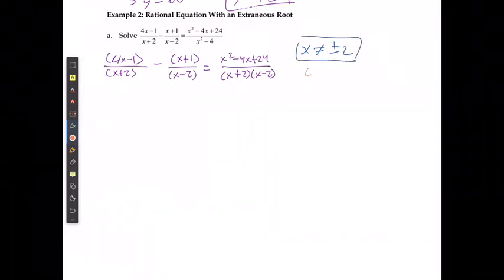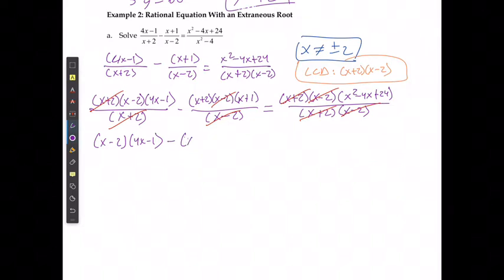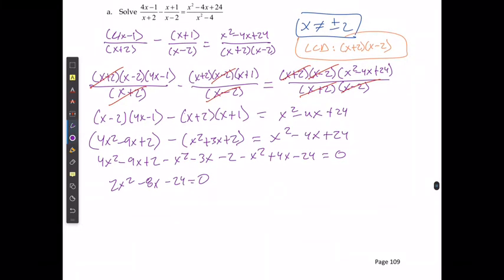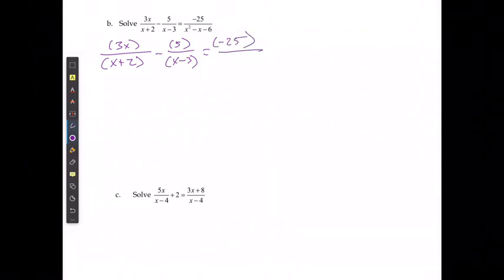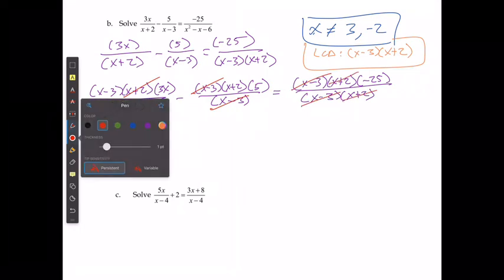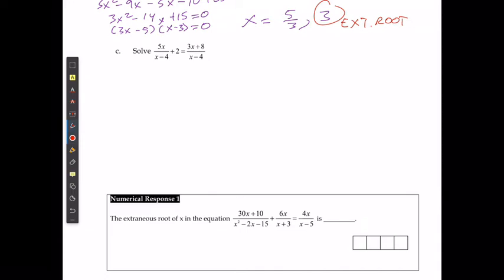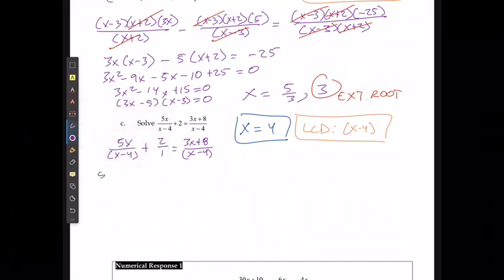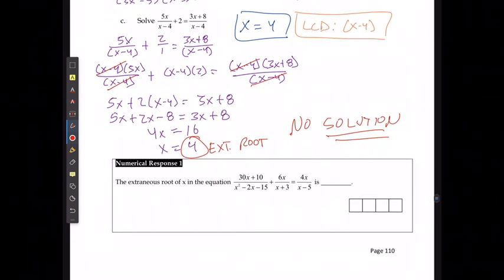M20 1 Solving Rational Equations Part 1b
Lesson 6.1 part 1b